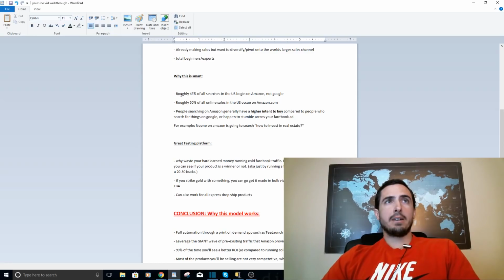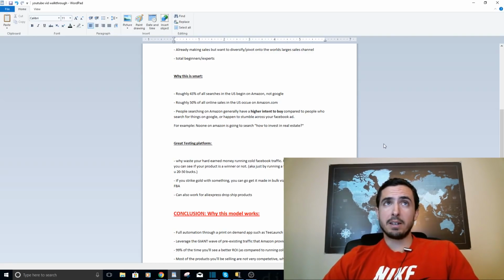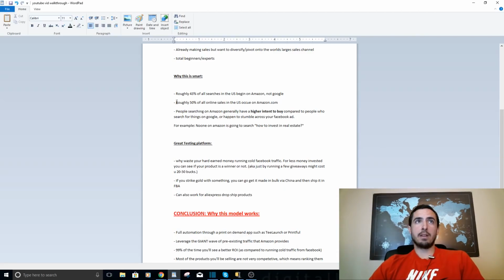AMAZON SELLING MARRIES SHOPIFY DROP SHIPPING - Combine Both Platforms For Fast Results In 2018!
Exact "cheat sheet" used in the video is all here in the description. Combine Shopify drop shipping with Amazon selling for powerful and automated sales!

** I SINCERELY APOLOGIZE FOR SOME OF THE BLURRINESS ** Think it has to do with my second monitor emitting light.

Intro - 0:01 - 1:30
Overview - 1:31 - 5:00
Tie it all together - 5:01 - 10:00

In this video Pete goes over his exact strategy of combining print on demand drop shipping with shopify, using Amazon as the sales platform.

Simply by using a print on demand app such as Teelaunch or Printify, you can go out and create a T-shirt for sale on both your shopify store as well as Amazon.

Follow Pete on IG:  @pcoul_official
Follow Pete on FB:  @coulecom

Automate Amazon Selling with Shopify Drop Shipping

Requirements to start:

- Active shopify store
- Amazon selling account
- Amazon App (by shopify)

- People who have shopify stores but are having a hard time making sales
- Already making sales but want to diversify/pivot onto the worlds larges sales channel
- total beginners AND experts

Why this is smart:

- Roughly 43% of all searches in the US begin on Amazon, not google
- Roughly 50% of all online sales in the US occue on Amazon.com
- People searching on Amazon generally have a higher intent to buy compared to people who search for things on google, or happen to stumble across your facebook ad.

Great Testing platform:

- why waste your hard earned money running cold facebook traffic. For less money invested you can see if your product is a winner or not. (aka just by running a few giveaways might cost u 20-50 bucks.)
- If you strike gold with something, you can go get it made in bulk via China and then ship it in FBA
- Can also work for aliexpress drop ship products

CONCLUSION: Why this model works:

- Full automation through a print on demand app such as TeeLaunch or Printful
- Leverage the GIANT wave of pre-existing traffic that Amazon provides
- 99% of the time you'll see a better ROI (as compared to running cold traffic from facebook)
- Most of the products you'll be selling are not very competetive, which means ranking them is not hard.
- Perfect platform to test ideas and designs
- 0 confusion on who to target (keyword driven)
- Majority of the buyers already have their credit cards out and are ready to buy something (high intent)
- If you hit a home run with a design or product, you can then scale it by having it made it bulk in China, then sell it via FBA.

** IMPORTANT **

Whenever you edit a part of your listing, or a particular setting, always do so inside of the amazon app in your shopify store. Those changes will override inside of Amazon.

📞 Apply To Work With Me, Or Get On a Coaching Call

🔥 Favorite Amazon Software's/Tools I Can't Live Without 🔥